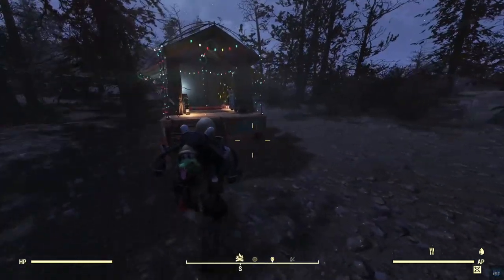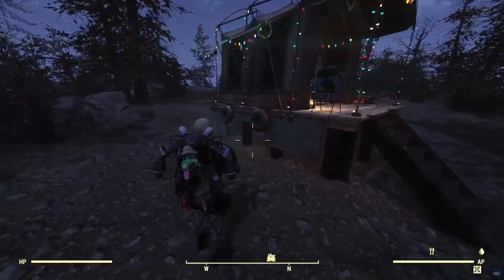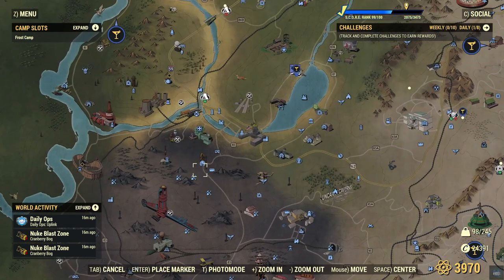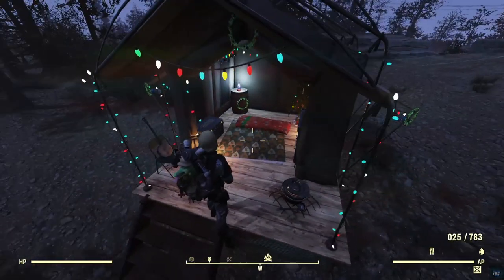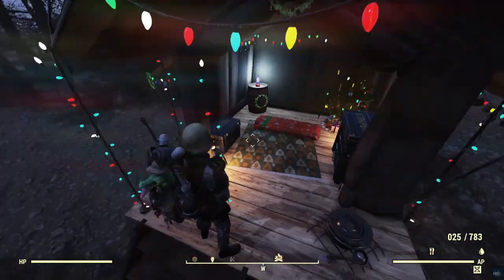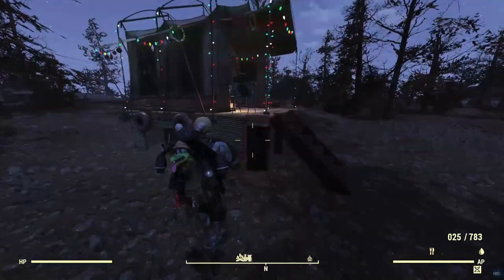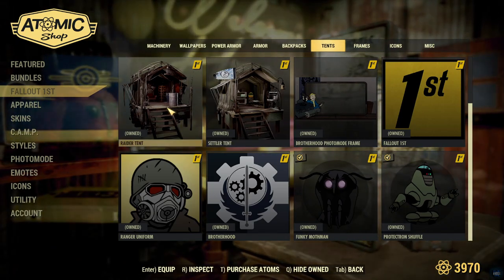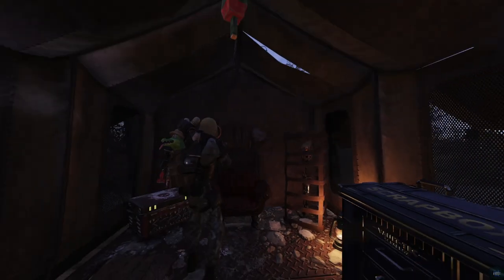Fallout 76 Survival Tent Tips and Skins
Lets look at how to place our survival tent,  tips on best places to call your tent home and view a few favorite tent skins!

0:00 Intro
0:50 How to Place Tent
1:30 Placement Location Tips
3:00 Skins Overview